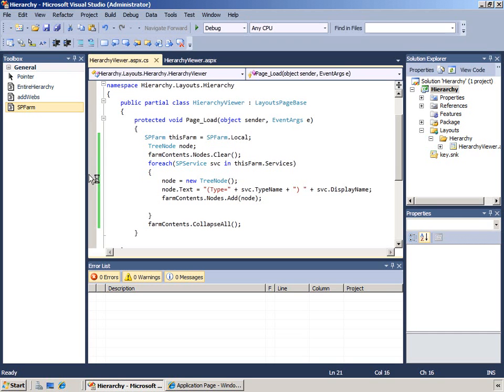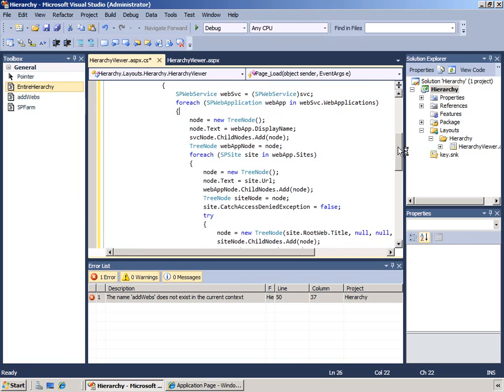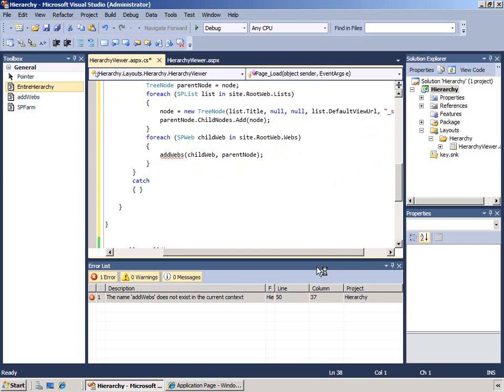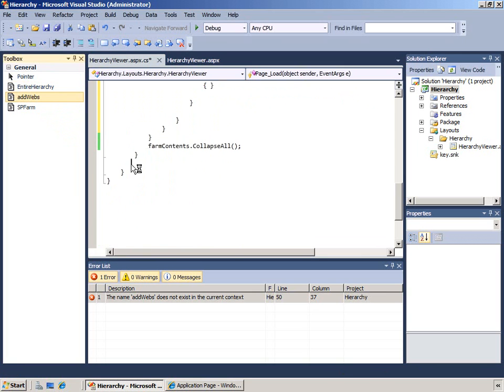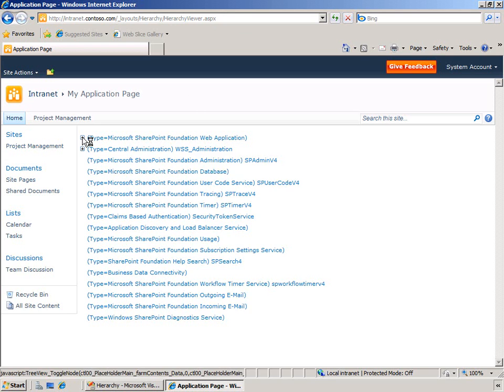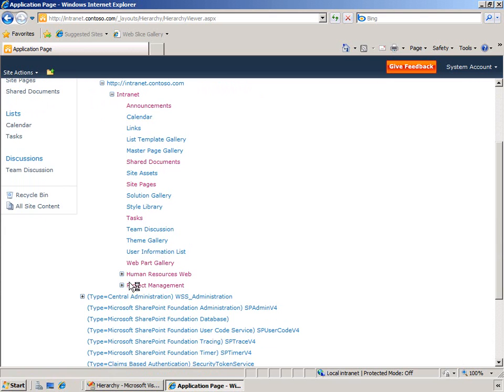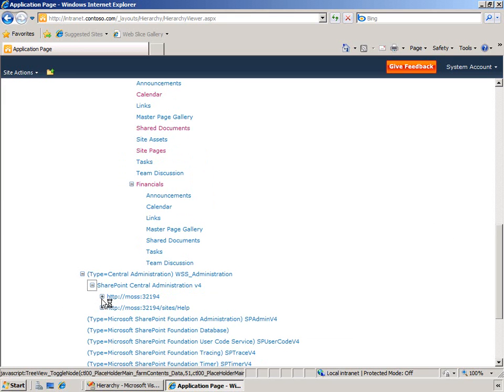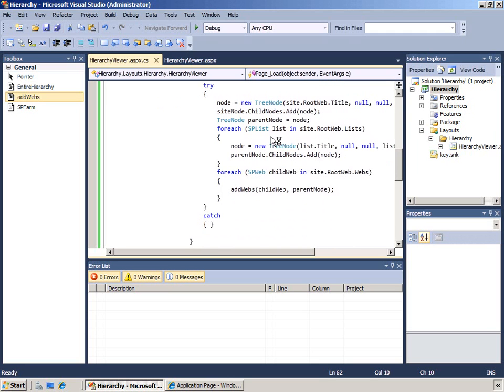Sharepoint 2010 Web Applications, Site Collections and Sites